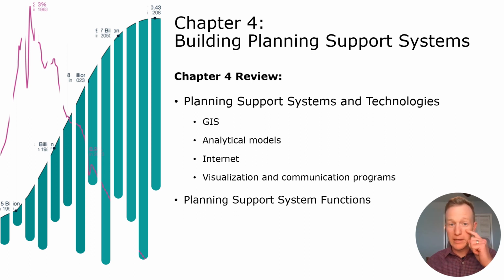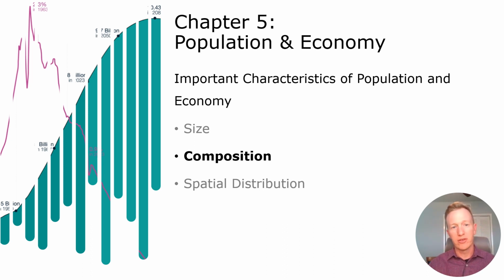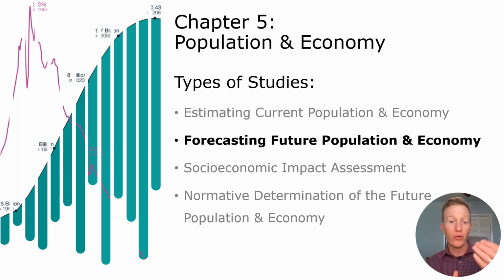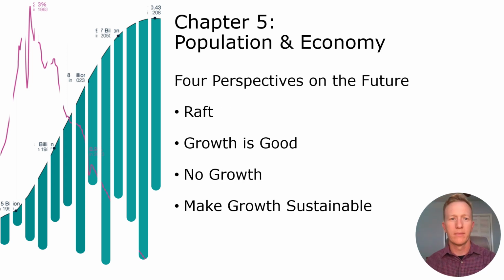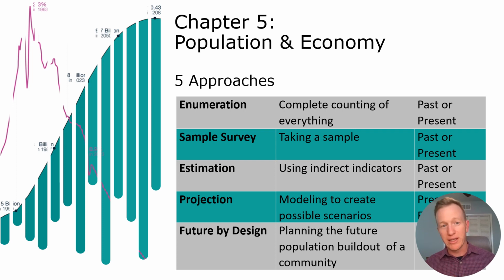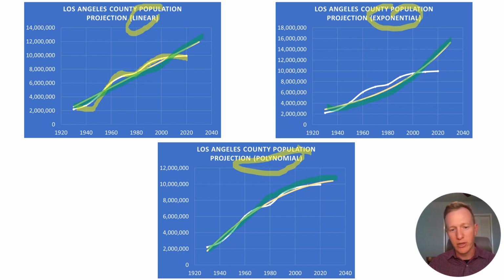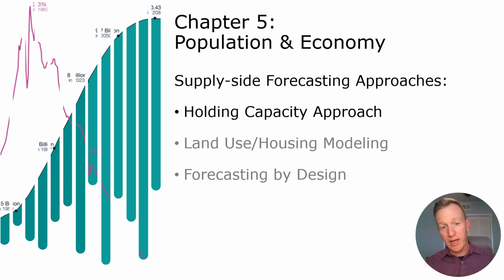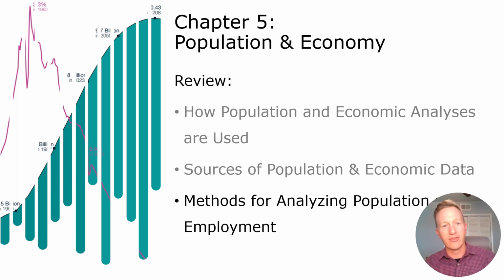Week 6 Chapter 5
Cal Poly Pomona’s
URP 3350 Class
Plan Making: History and Future
Today’s presentation:
Urban Land Use Planning
By Berke, Godschalk, Kaiser, & Rodriguez
Chapter 5 – Population and Economy
Professor Scott Reimers